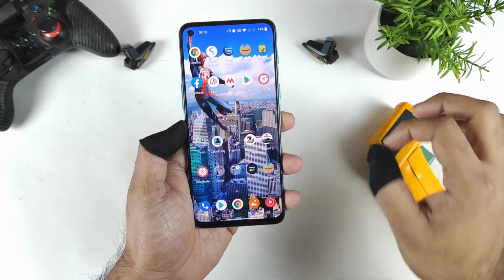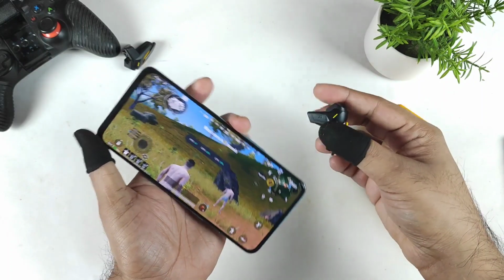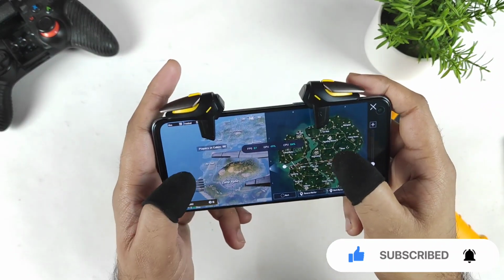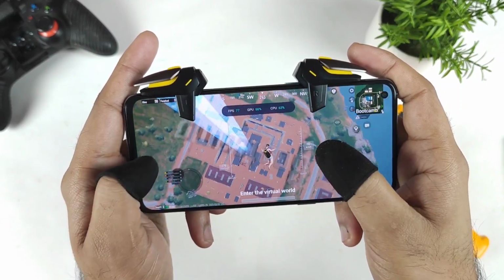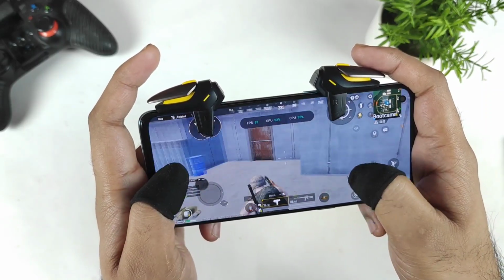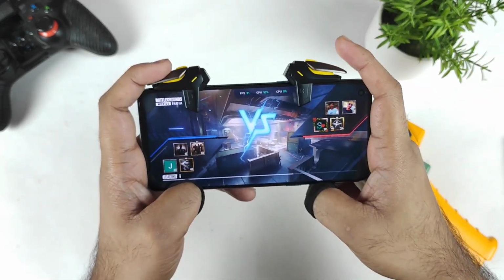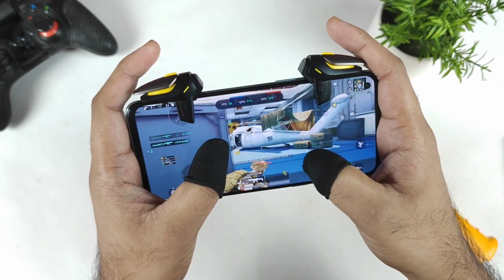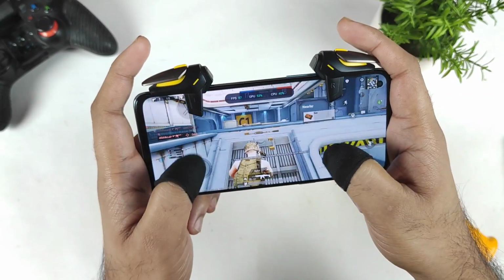OnePlus Nord 2 BGMI 90fps Drop Test After Update Dimensity 1200 🔥🔥🔥oneplus